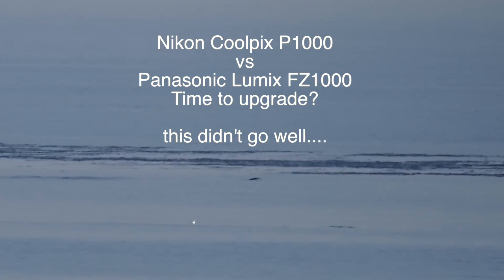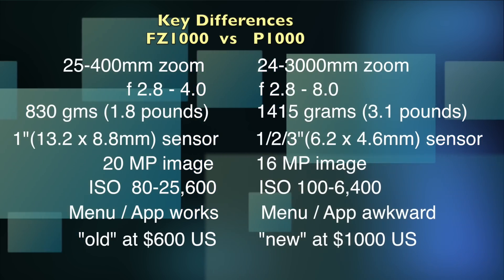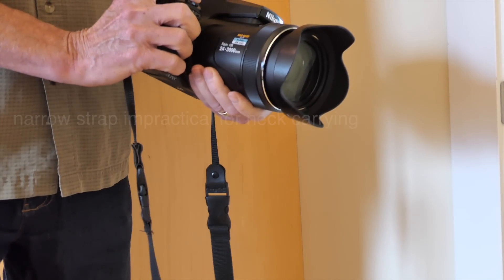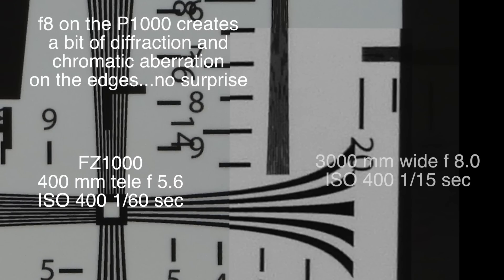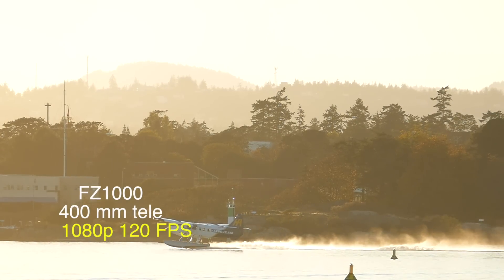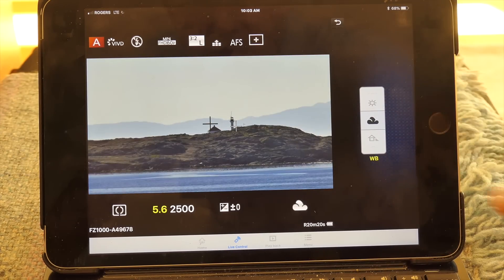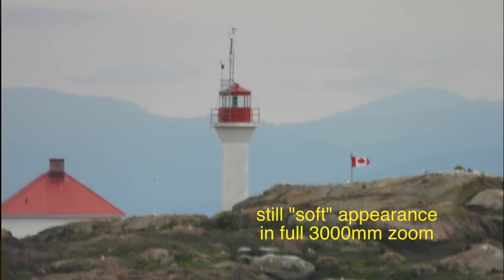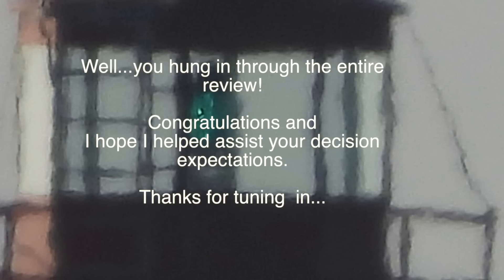Nikon Coolpix P1000 vs Panasonic Lumix FZ1000...wait!! what happened????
Unlike most Youtube camera reviews this one went sideways in a hurry. I swear I wanted the P1000 to be fantastic..but a true scientific creative review process showed this may be Nikon's biggest turkey ever. What should be an amazing camera is in fact shackled by bad ergonomics (weighs a ton, tripod mount in wrong spot), poor menu (few settings, a spelling mistake! and never returns to where you left it) , inadequate sensor, (once you've tasted a 1" sensor, hard to go back to a weany 1/2.3") appalling remote app (not even a video record button assuming you've been lucky enough to connect)  and marginal full zoom performance (soft, and only f8 yikes,,, better have LOTS of light). Watch those other  enthusiastic youtube raves and then this review. I can't believe many don't mention this stuff, they are so in love with the mega zoom. Pictures of the moon...really? How many do you need of those? I bought this camera, and, a first for me, I'm returning it. Find out why. Maybe I'll save you money... Spoiler: if you want to know my recommendation and not watch the whole video just go to 2 minutes 10 seconds...